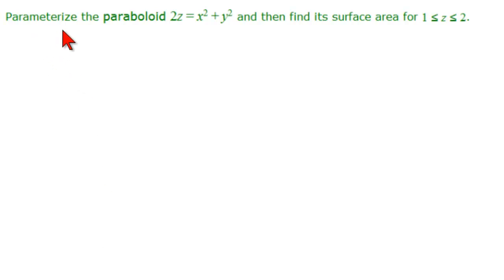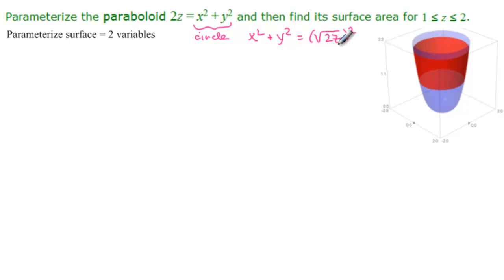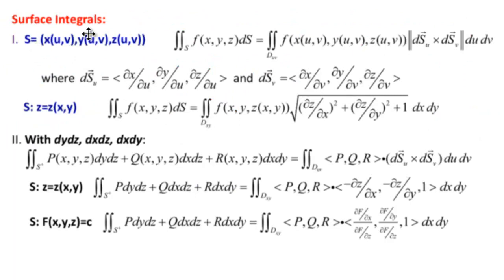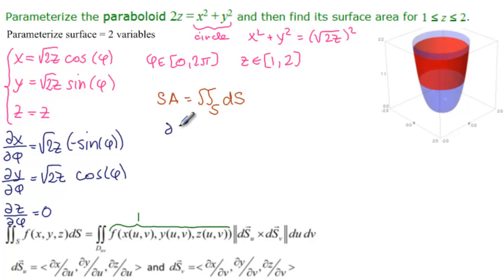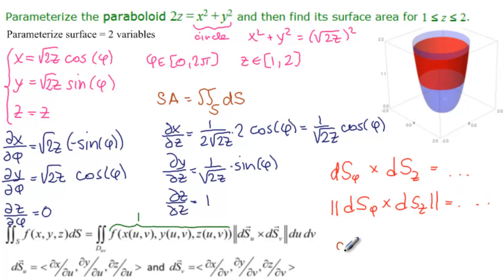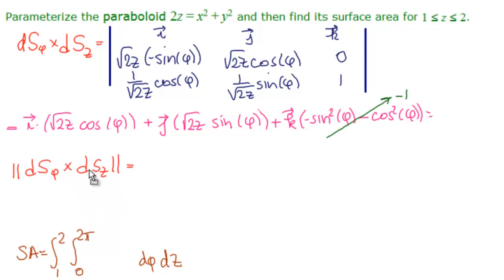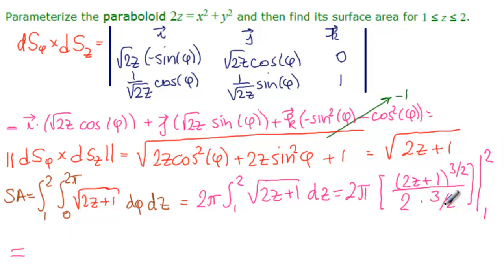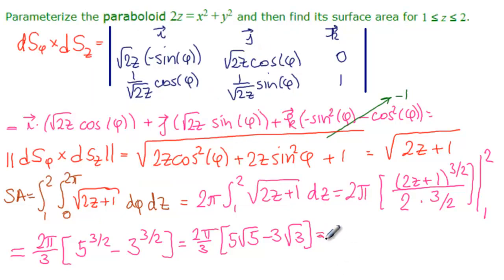Surface Integral - Parameterized Paraboloid - Example 2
Given paraboloid in explicit, we parameterize and find the surface area of a section.